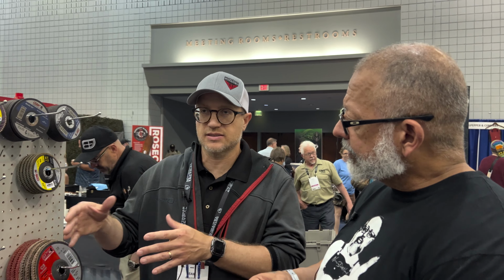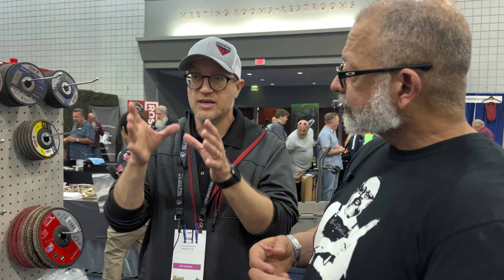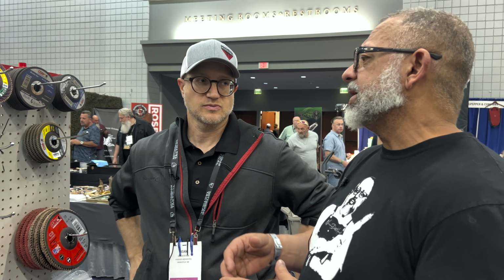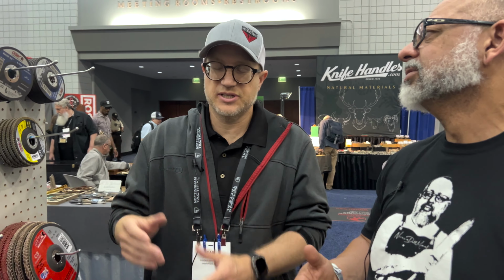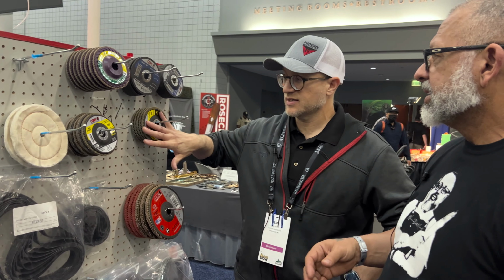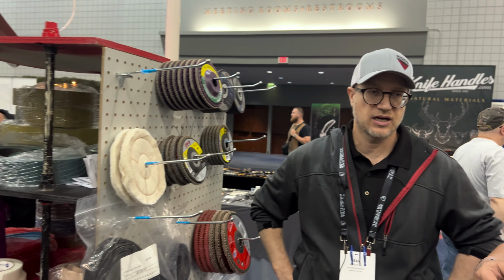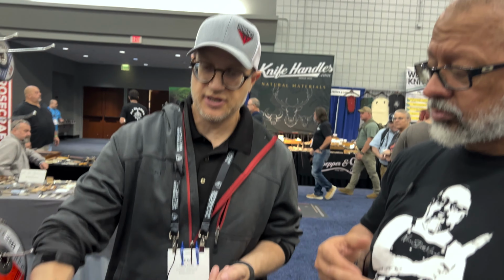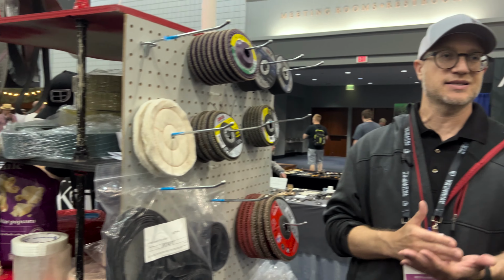Blade Show 2023 - Phoenix Abrasives Inc.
Always great to meet the people who make the industry purr.

PHOENIX ABRASIVES will be obsessed with the commitment of all our resources and efforts to complete customer satisfaction. The terms of that satisfaction will be dictated by our customers and the fulfillment will be embraced by our employees.
They recognize that without their customers there is no PHOENIX ABRASIVES.  They are the lifeblood of this corporation.  To keep our customers satisfied will keep our life blood healthy and will sustain our growth to the benefit of our customers, suppliers, family, and community.
they will aggressively seek out and employ state of the art products and procedures that will give our partner-customers a constantly improving net value. The relentless pursuit of these tasks will secure a profitable future for PHOENIX ABRASIVES and our partner-suppliers.
SPECIALTY APPLICATIONS
Phoenix's technical expertise and full line of industrial abrasive products, along with samples, means you can win those accounts with special abrasive needs, opening the door to sales of your other product lines. This all adds up to more sales!  We help you identify what your customer needs by cross-referencing what they are now using and recommend a better value product.Make sure you SUBSCRIBE & click that notification bell 🔔 to stay up to date with my videos!

Phoenix Abrasives, Inc.